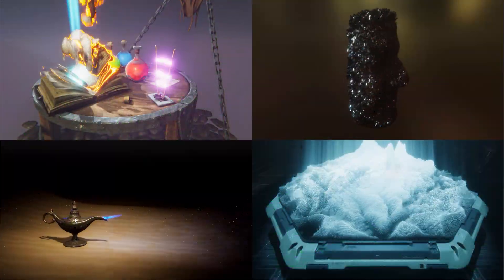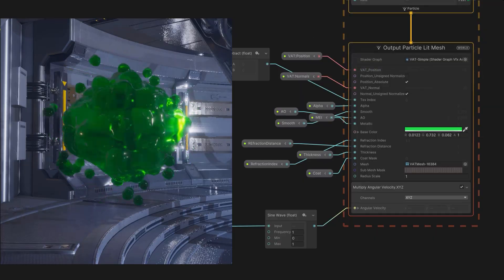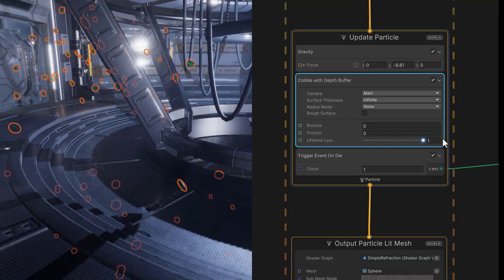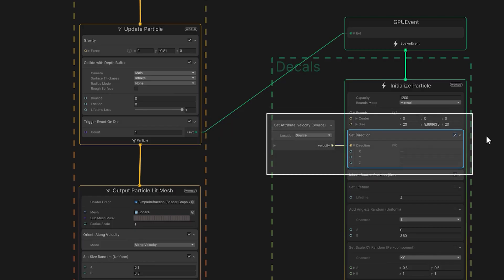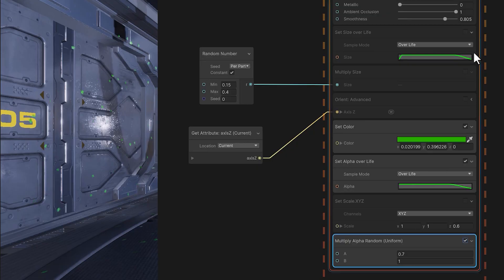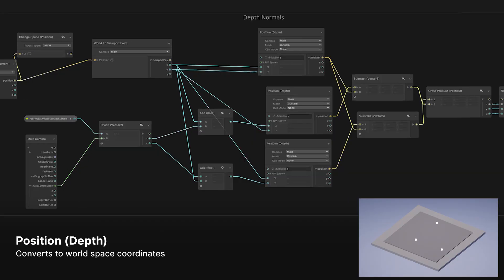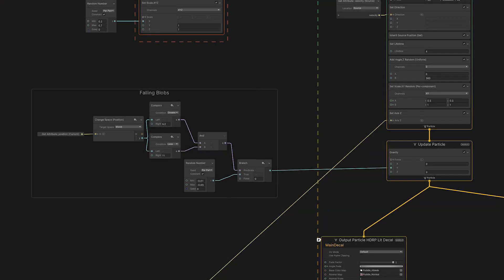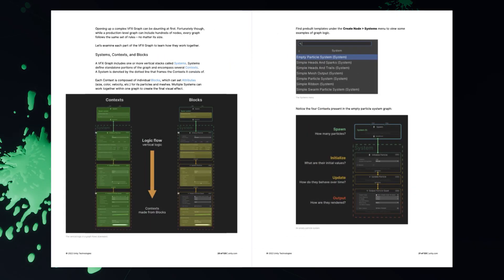Create advanced visual effects in VFX Graph: Decals | Unity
See how to make use of decals in VFX Graph to create thousands of dynamic, splattering balls of green goo. This video shows how to use the camera depth buffer to calculate the normals for the decals’ projection of the splatter graphics. The demo uses the portal assets from the free Visual Effect Graph Samples.

Want to take your technical artwork to the next level? Here’s the complete e-book to getting started with the VFX Graph

You may also like our video on how to build a portal effect with VFX Graph to transform a ring of particles into a more dynamic effect

Timestamps:
00:00 Introduction to the VFX Graph
00:34 Decal Outputs
00:47 Decal projection
01:14 Setting up the VFX Graph Decal using the goo ball scene
01:53 Projectiles
02:14 Camera Depth Buffer
03:06 GPU Event
04:10 Enable Decals
04:52 Decal Outputs
05:51 Decal orientation
07:42 Main Decals
08:29 Trace Decals
08:48 Drop Decals
09:00 Final goo ball effect with Unity’s VFX Graph